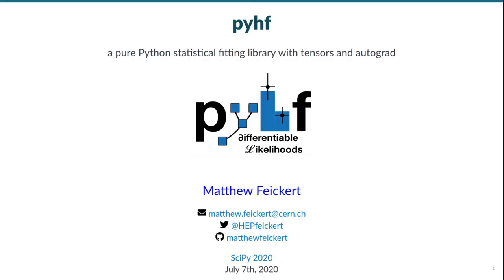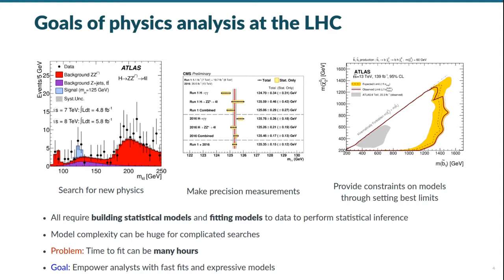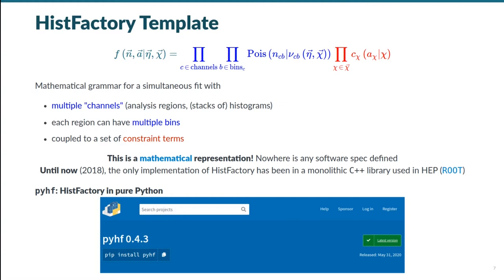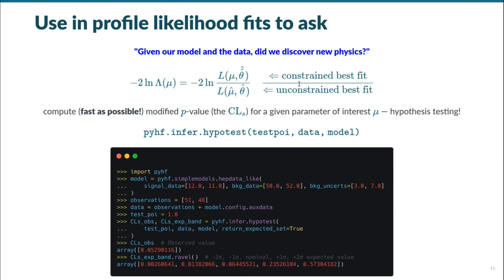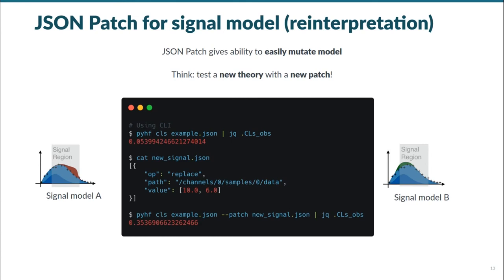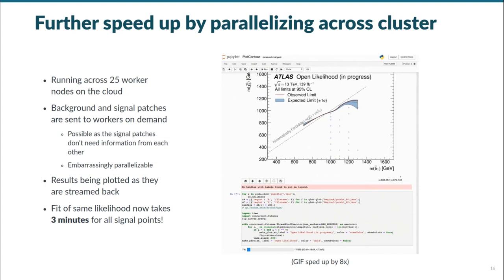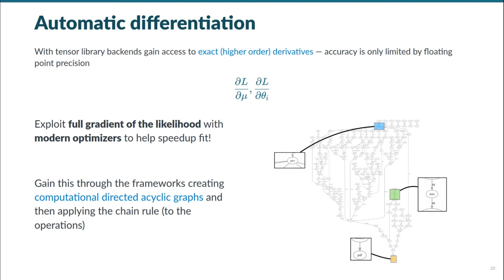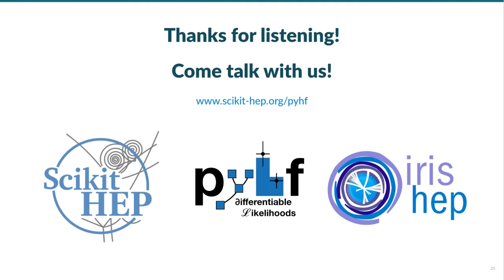pyhf: A Pure Python Statistical Fitting Library with Tensors and Autograd |Scipy 2020| Feickert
High Energy Physics analyses are performed with statistical computations to determine the compatibility of the reported results with the existing Standard Model. In many cases, a binned, asymptotic likelihood fit is performed following a mathematical p.d.f. template called HistFactory. The pyhf library is a pure-Python implementation of that statistical model for multi-bin histogram-based analysis and asymptotic interval estimation. pyhf supports modern computational graph libraries such as TensorFlow and PyTorch to make use of features such as auto-differentiation and GPU acceleration. Additionally, pyhf's JSON model specification has enabled the first open publication of full likelihoods from an LHC experiment.

0:00 Introduction
3:29 The HistFactory statistical model
6:34 Introduction to the pyhf API
10:36 Declarative JSON model spec
13:05 Likelihood serialization and reproduction
16:04 Tensor libraries as computational backends
18:09 Automatic differentiation
19:15 Uses in physics
20:35 Summary